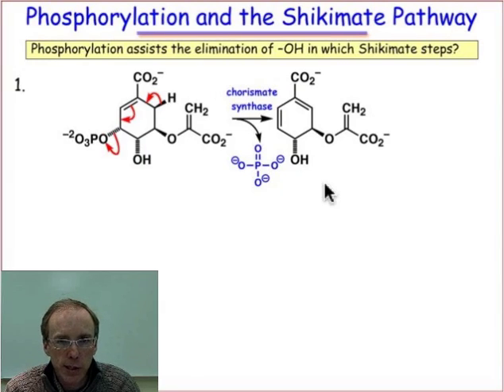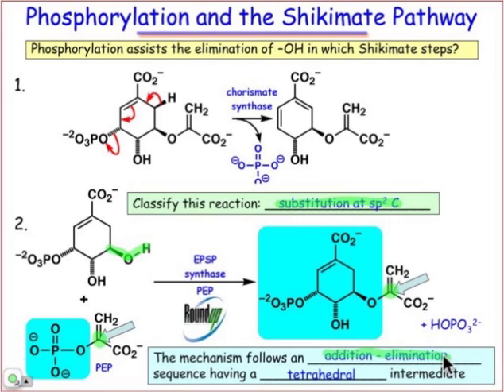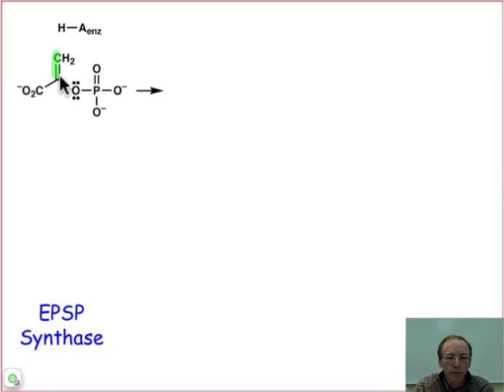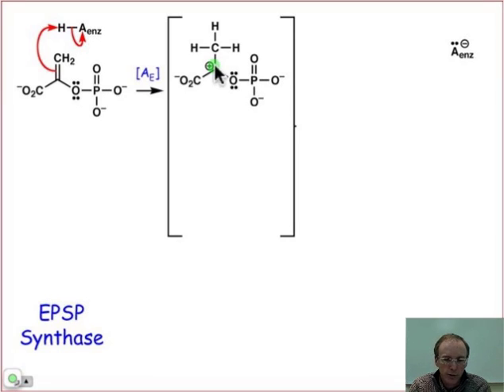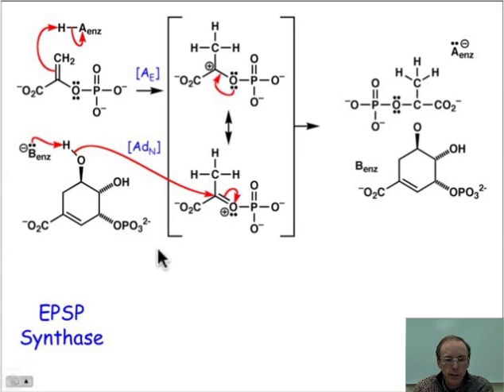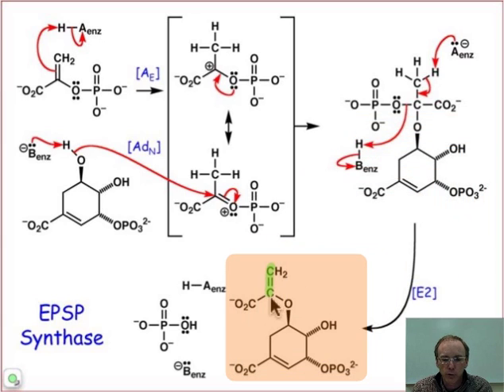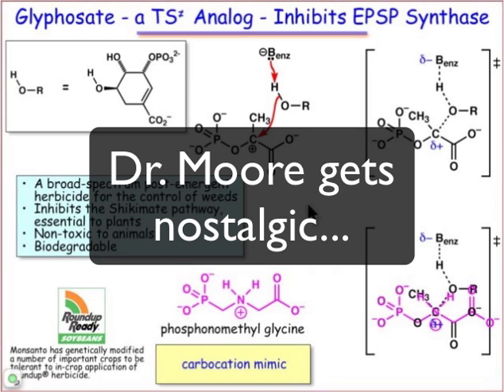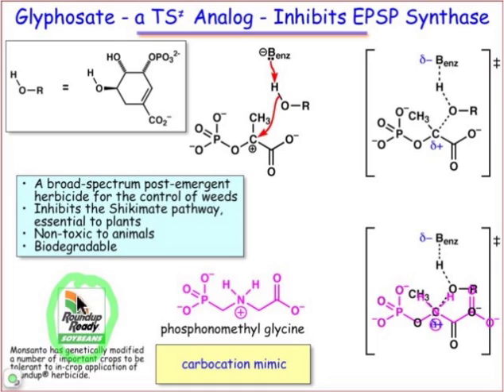Inhibition by Roundup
In this webcast we look at how glyphosate, or Roundup, inhibits EPSP synthase to shut down the Shikimate Pathway. Glyphos is a remarkable example of a rationally designed inhibitor.